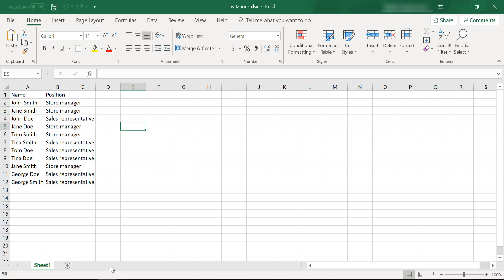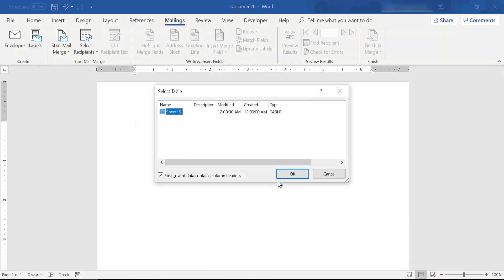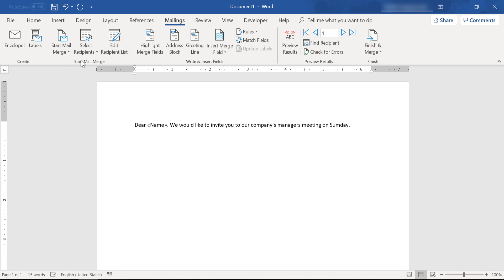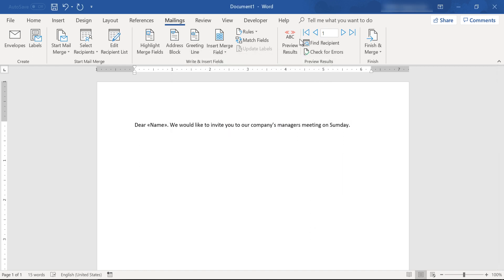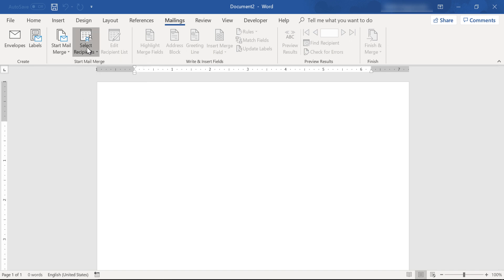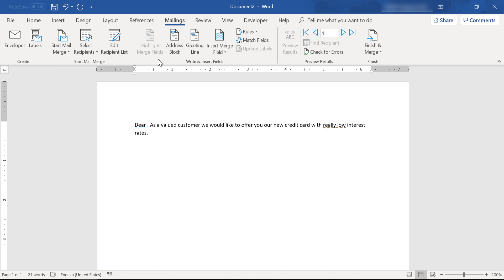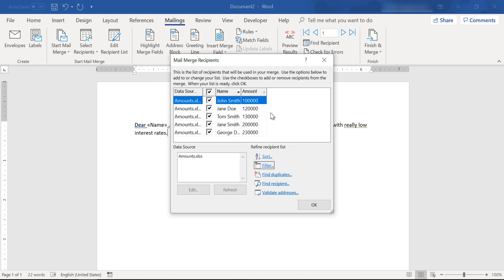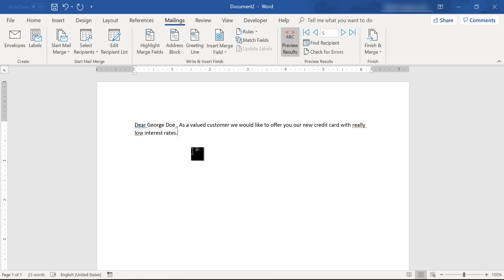Mail merge with only select recipients - Mail merge filtering in Word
In this video i show you all you need to know about mail merge with select recipients, allowing you to filter
your mail merge recipients' list without having to filter or modify the list in your excel file.

So, let's say you have an excel file that includes a list, that you would like to proceed with mail merge only with
those records in your file that meet certain criteria. This allows you to proceed with mail merge with only select
recipients included in your excel file.

In this video i go over two examples, that show you how to perform filtering with criteria that are either text (a string)
or a number (a numerical value). In the first example, i show you how to send an invite to your company's managers
meeting only to those recipients (records) designated as managers in your excel file, that includes both company
managers as well as sales representatives.

Starting with the basics, from the "Mailings" tab, the "Start Mail Merge" section, click on "Start Mail Merge" and
then select "Normal Word Document". Then click on "Select Recipients" and click on "Use an Existing List". Locate your list
on your PC and click open and then ok.

Type your text and insert any relevant merge fields from the "Write and Insert Fields" section by clicking on "Insert Merge Field"
and selecting the appropriate field.

Now, let's see how you can filter your list to include only relevant records in your excel file before proceeding with mail merge in Word.
From the "Start Mail Merge" section, click on "Edit Recipients List" and you will see a pop-up window. From the "Refine Recipient List"
section click on filter and you will see another pop-up window.

From the "Filter Records" tab select the appopriate field you would like to filter your records based on from the "Field:" field. Then select
the proper comparison operator from the "Comparison:" field and in the "Compare to:" field, type the proper value that will act as your
criteria. Select Position in the "Field:" field, Equal to from the "Comparison: field" and type Store Manager in the "Compare to:" field.

As you can see now, your excel list has been filtered and only records that meet the criteria that you specified will be included in your mail merge
operation in Word. In our example only Store Managers will be included during our mail merge.

Now, proceeding with our second example that includes numbers from a list that includes bank clients and the amounts
in their respective accounts. Let's say you would like to offer a credit card with premium low interest rates only to select clients with
100000 or more in their bank accounts.

Once again, Starting with the basics, from the "Mailings" tab, the "Start Mail Merge" section, click on "Start Mail Merge" and

and selecting the appropriate field. I'm sure you are familiar with mail merge and you know the drill by now.

Now, let's see how you can filter your list to include only the records you would like in your excel file before proceeding with mail merge in Word.

criteria. Select Amount in the "Field:" field, Greater than or Equal from the "Comparison: field" and type 100000 in the "Compare to:" field.

operation in Word, in this case only clients with amounts of at least or over 1000000 in their bank accounts.